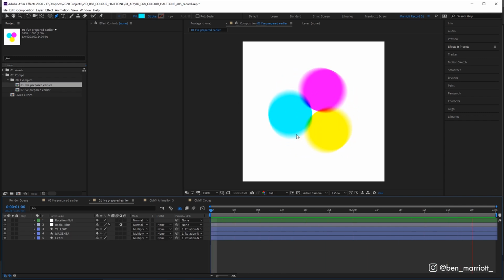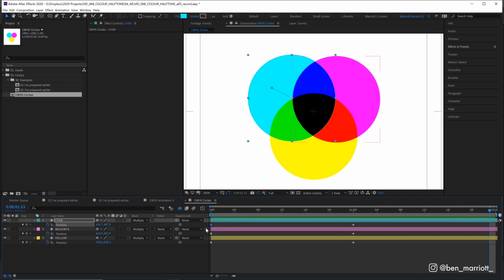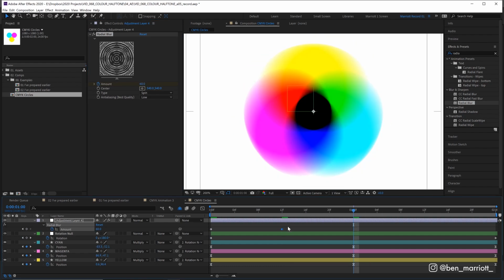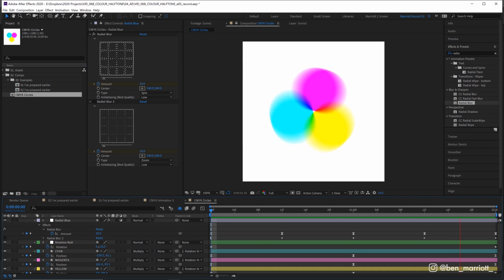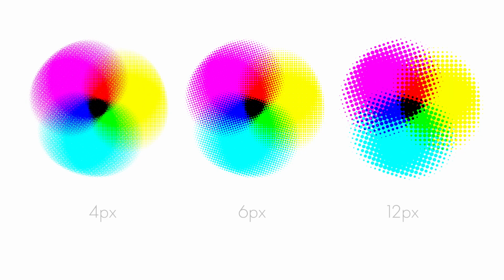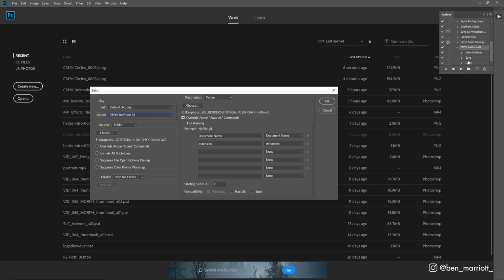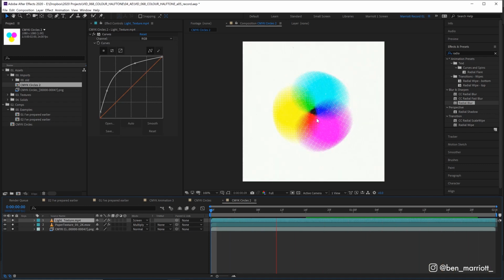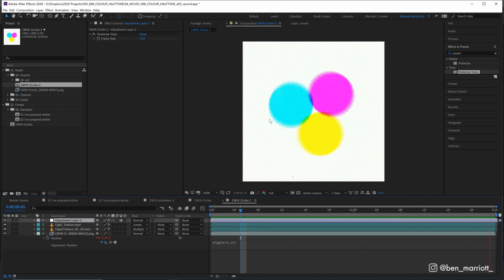After Effects Print Effect Tutorial | CMYK Color Halftones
In this quick tutorial, I will show you how to create the perfect print effect with CMYK Color Halftones, using Adobe AfterEffects and Photoshop. This tutorial is suitable for beginners - intermediate.